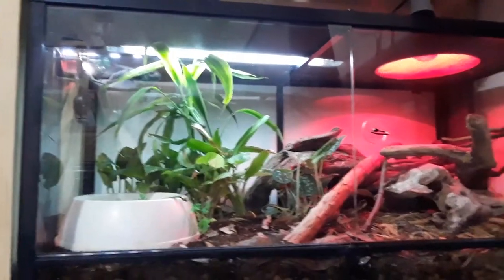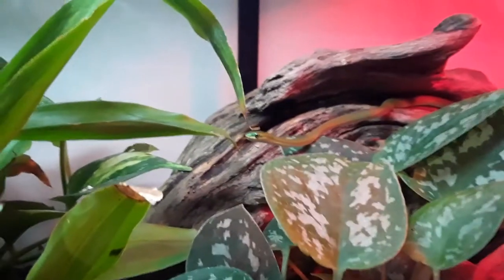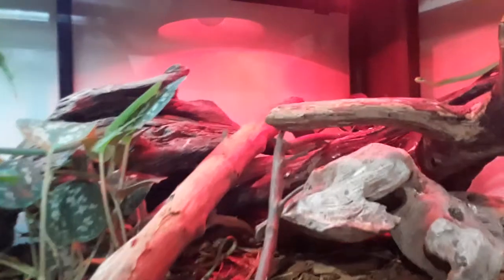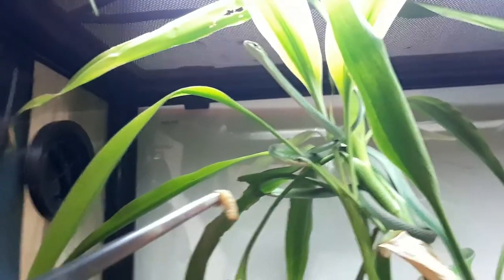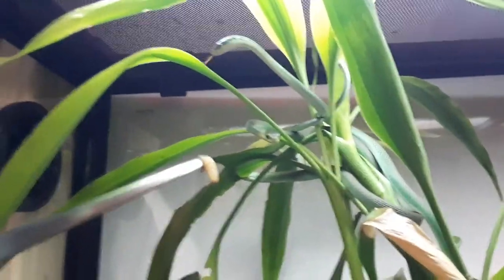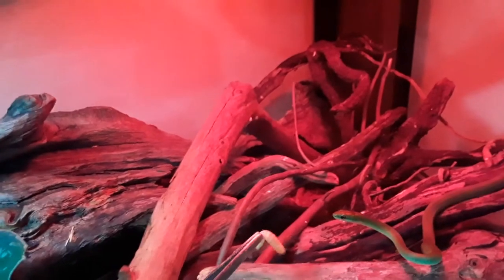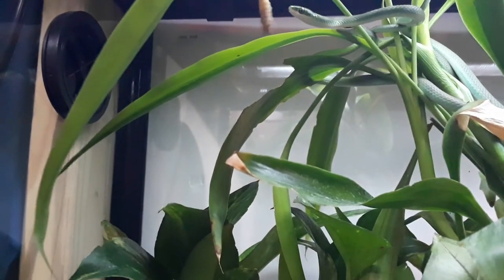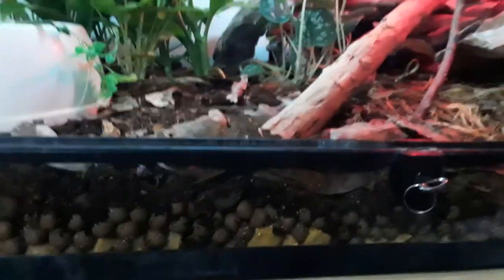Update/Feeding Captive Rough Green snakes.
Upgraded little Rough Green snakes, Attempting to feed them wax worms and discoids.